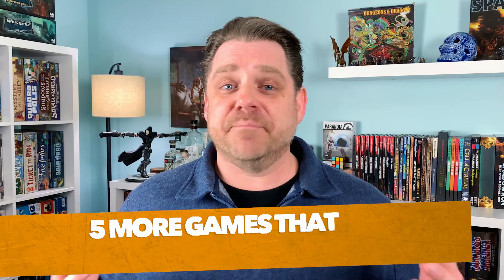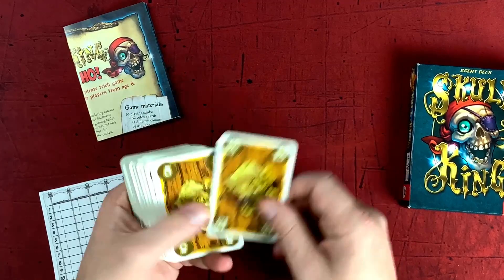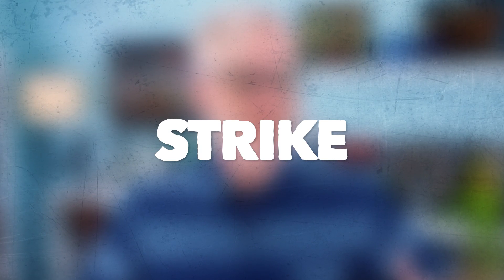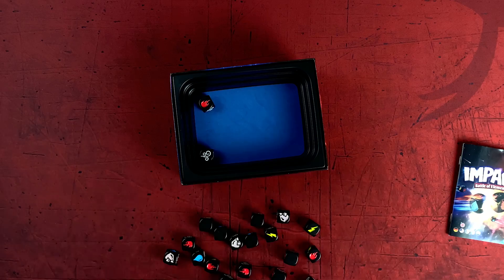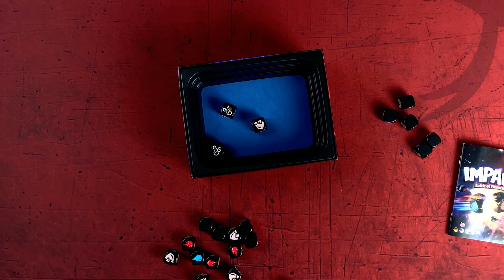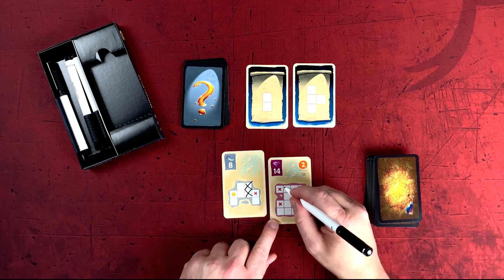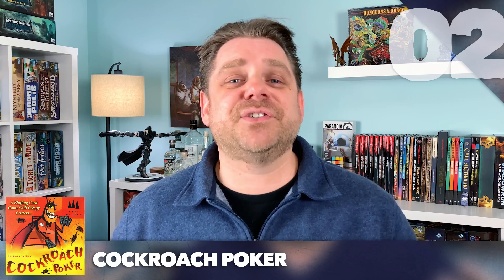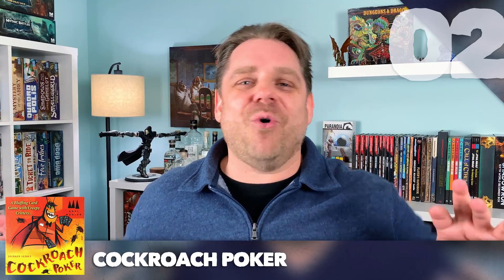5 Games My Family Loves To Play - Part 2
Every other Saturday night my wife, Melanie, and I visit her parents for a game night. We love to play light card, dice and board games. In this video I'd like to share some more of the games we play with you and why we love them! Hopefully you and your family will love them too.